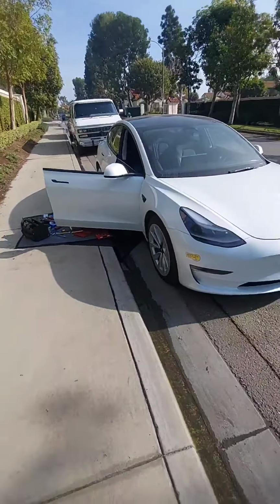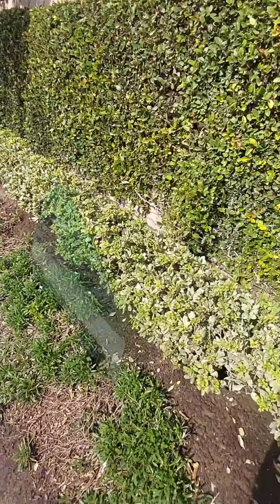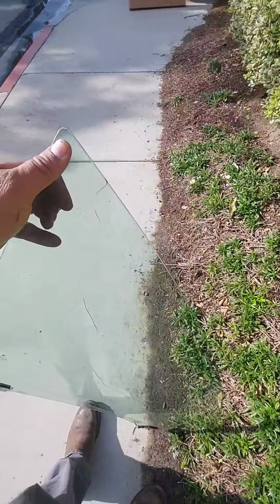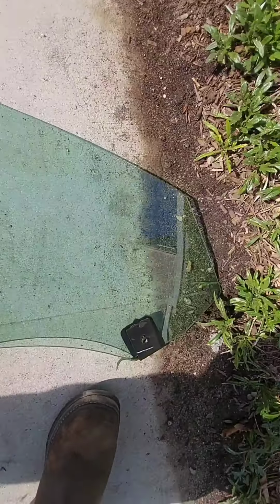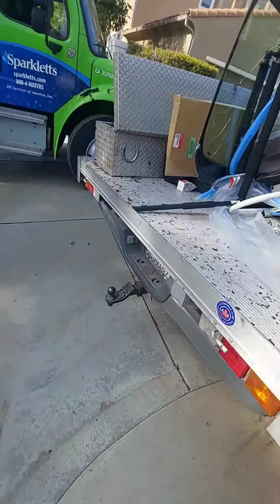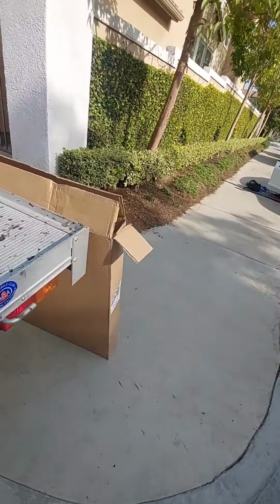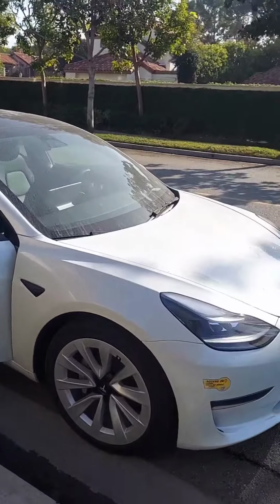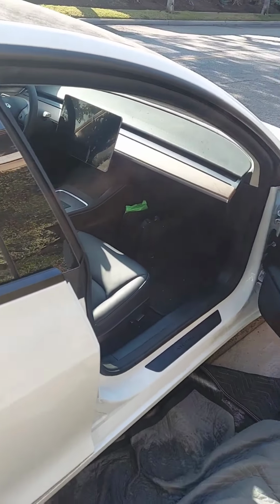2022 Tesla Front Passenger Side Replacement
Replace a 2022 T passenger door glass eliminated in the city of Long Beach.Get a free quote today. mobilesafeautoglass.com